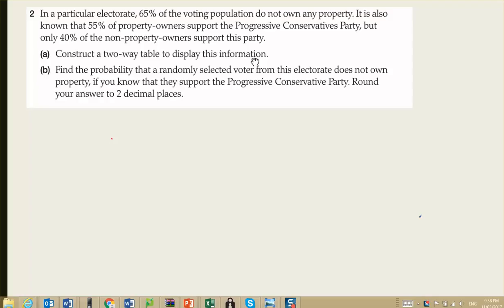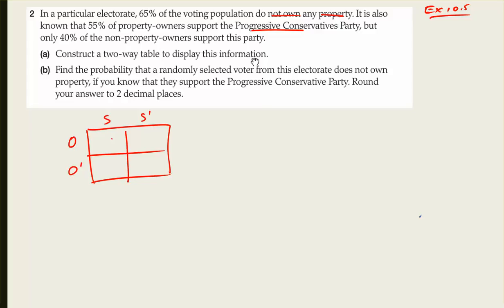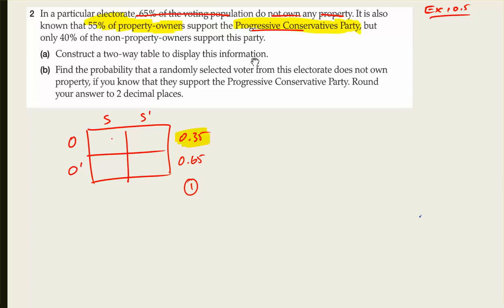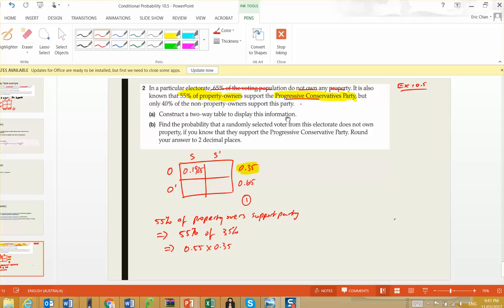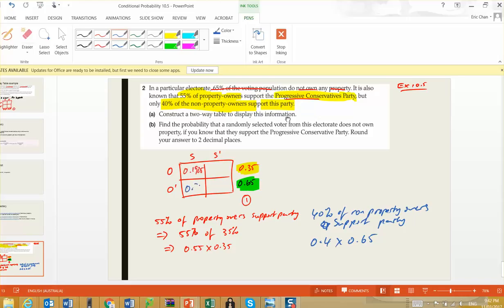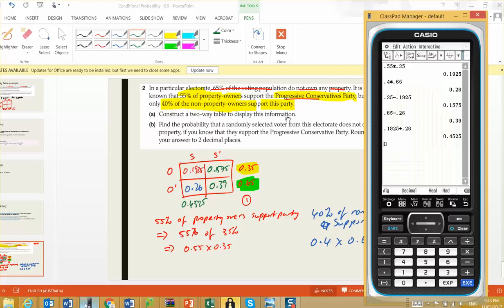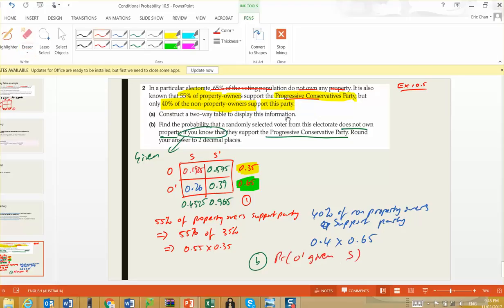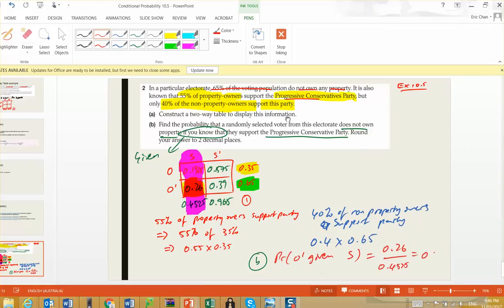q2 10 5